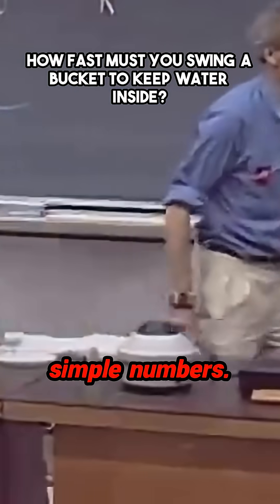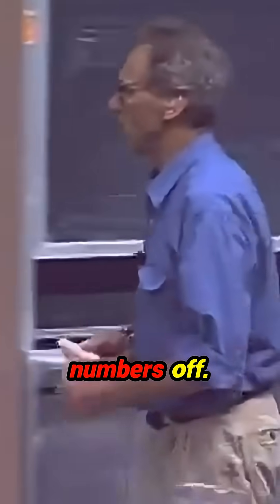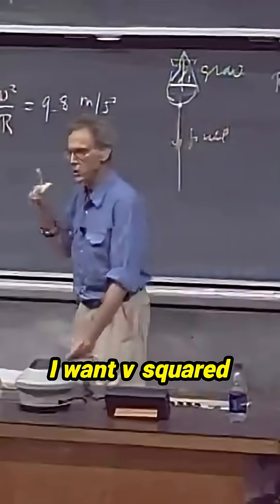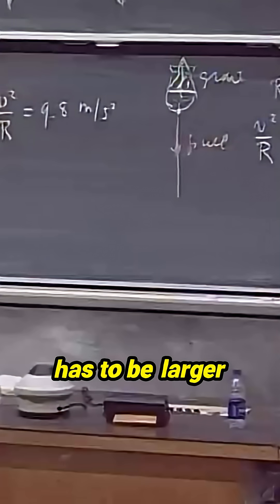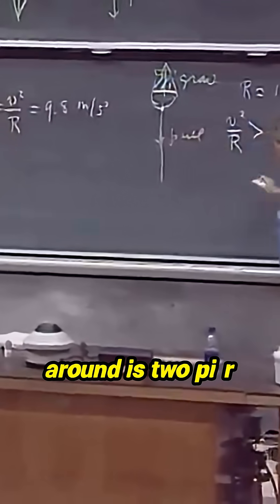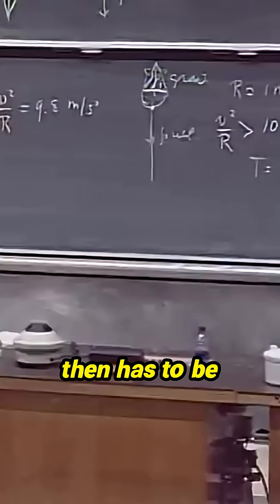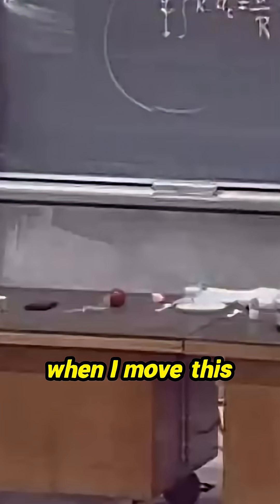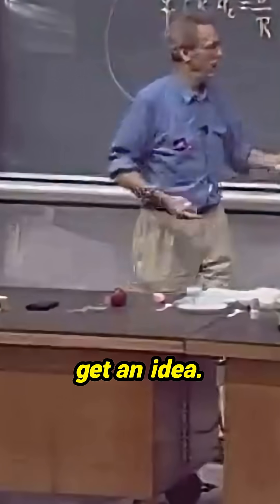Can you swing a bucket without spilling water? Find out the secret speed!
Swinging a bucket filled with water might seem simple, but there's a fascinating physics principle behind keeping that water contained. With just a few calculations, you can discover the optimal speed required to ensure gravity doesn’t get the best of your bucket. Imagine swinging it fast enough to keep water inside when it's upside down – sounds impossible? Not when you understand the science! This video breaks down how velocity, radius, and time work together, revealing why a speed of over 3.2 meters per second is crucial for success. Prepare to be amazed by the wonders of physics as we explore this bucket challenge!